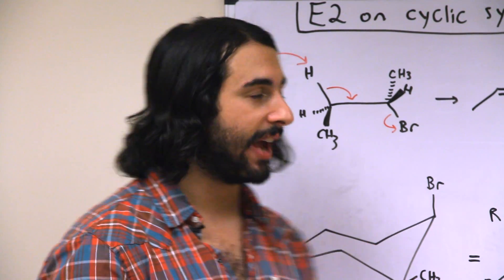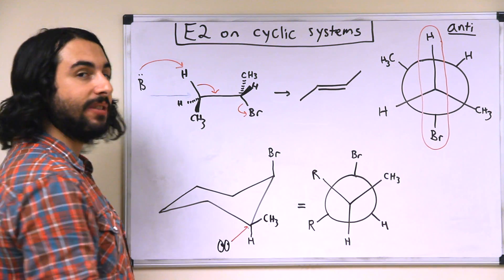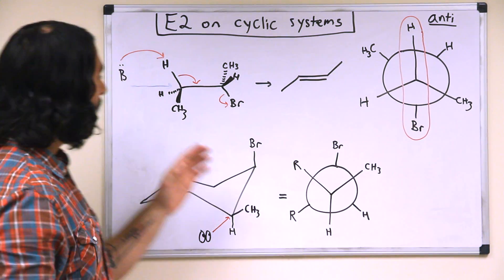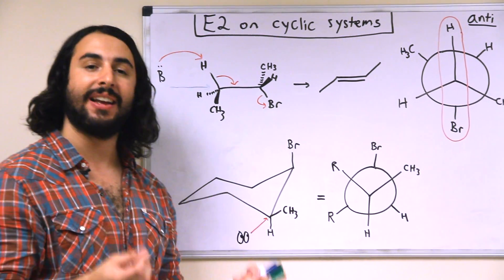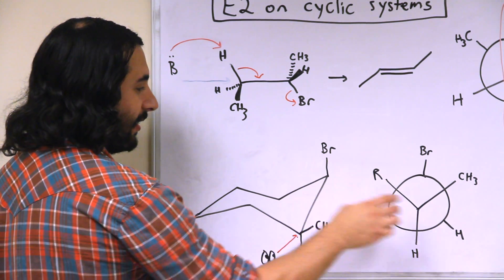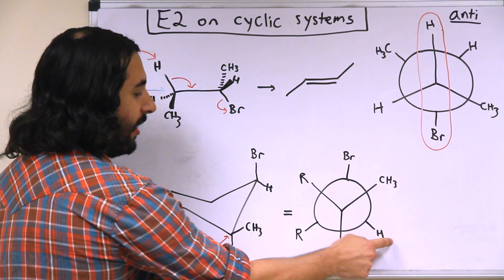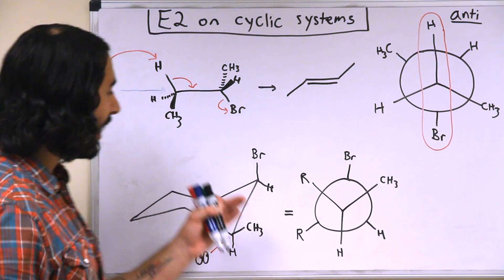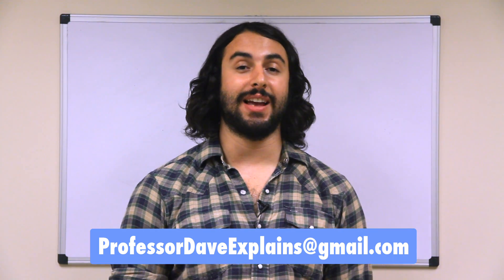E2 on Cyclic Systems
Didn't we already learn E2? Not so fast, when we are looking at E2 on cyclohexane it's a slightly different kettle of fish. Fish molecules, I mean.